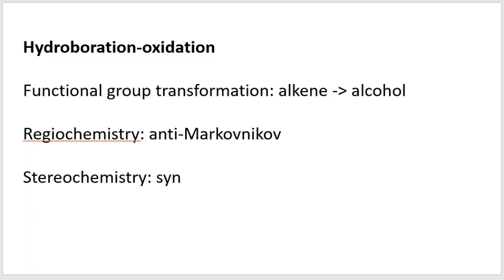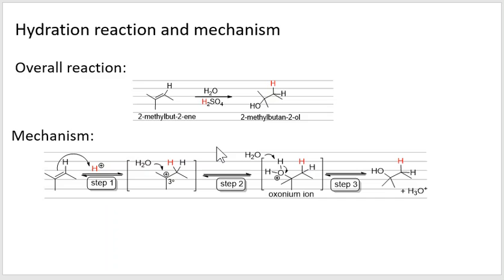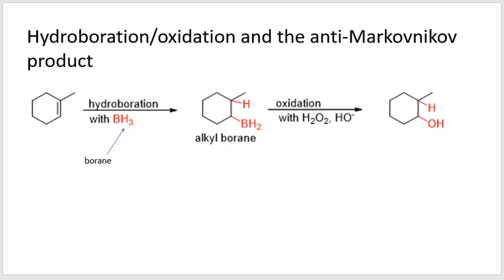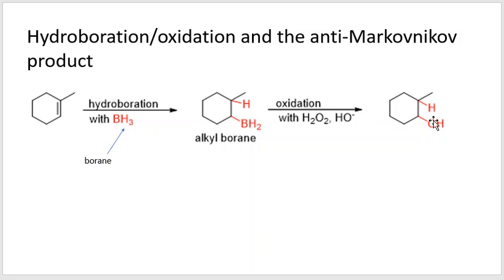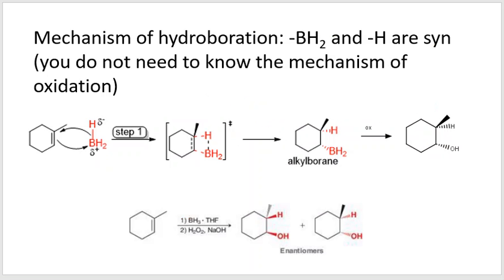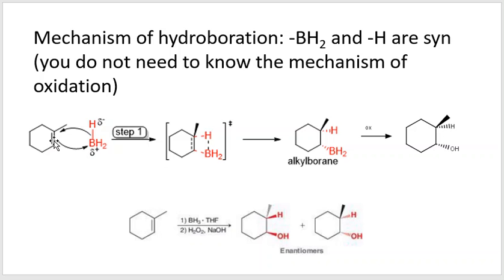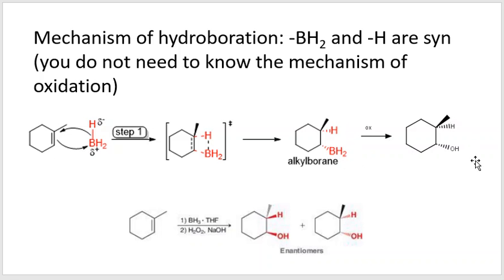hydroboration oxidation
anti-markovnikov hydration